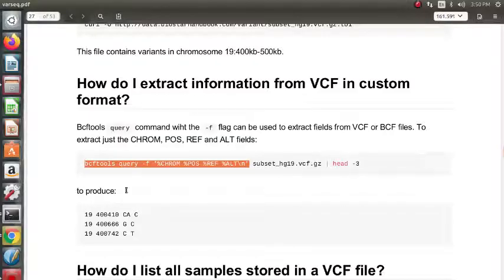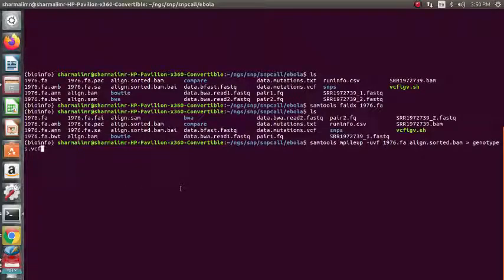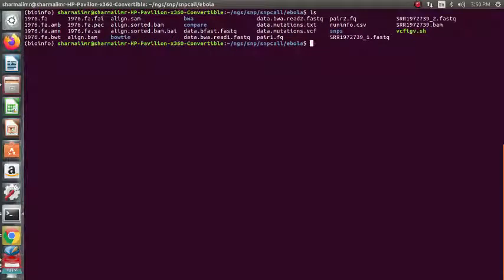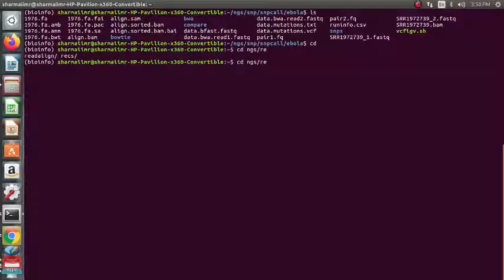NGS || Multi-Sample VCF || Praharshit Sharma || a007